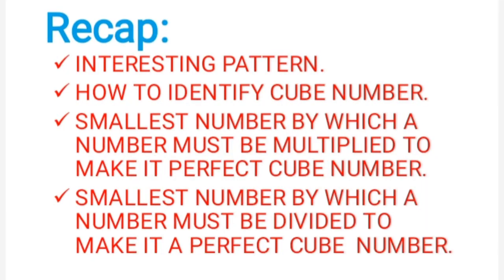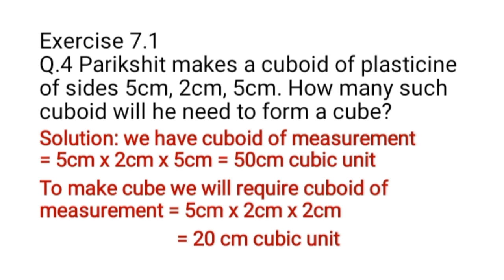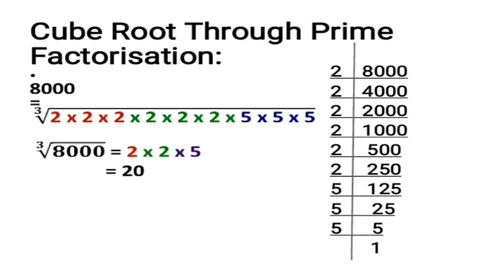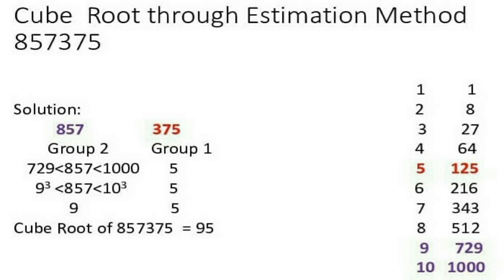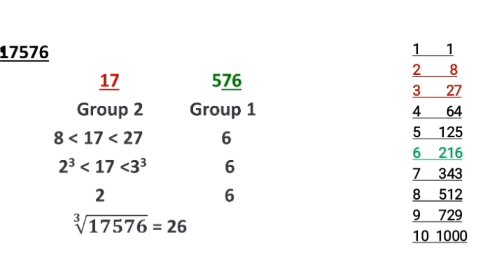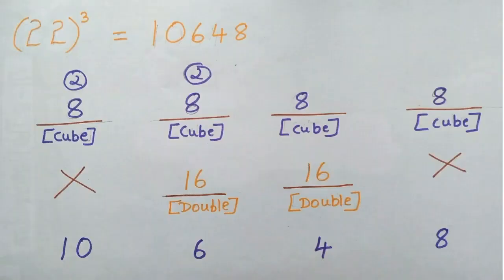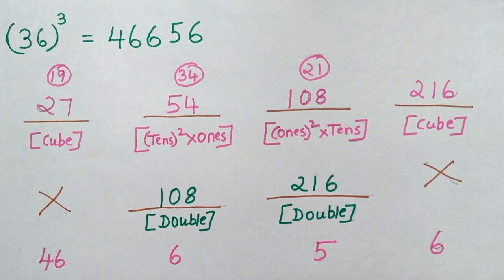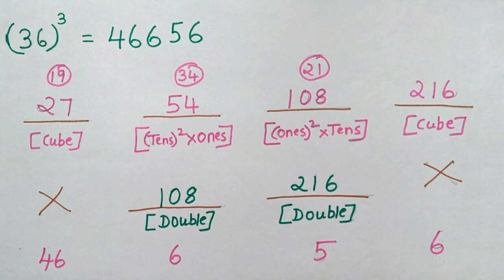Std 8 - Maths - Ch 7 - Session 3